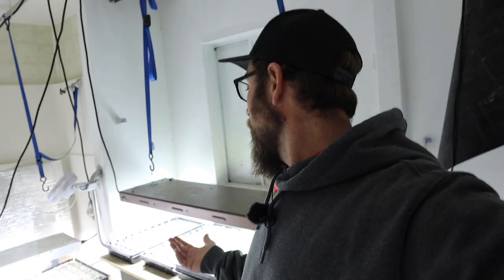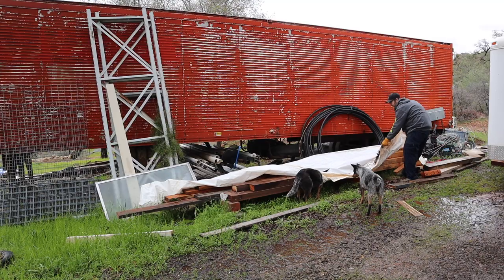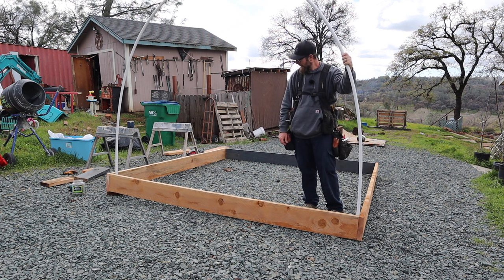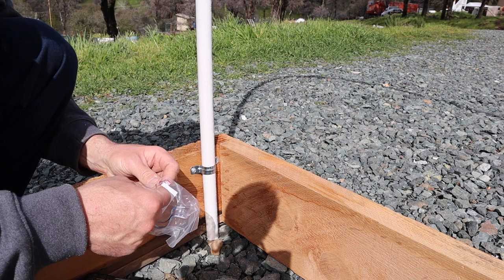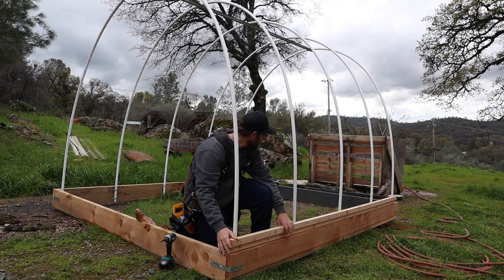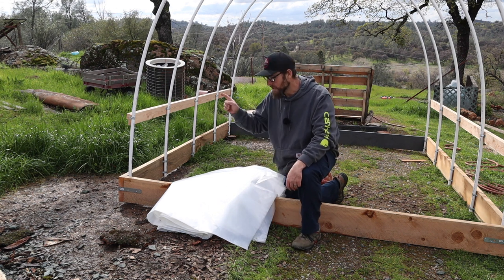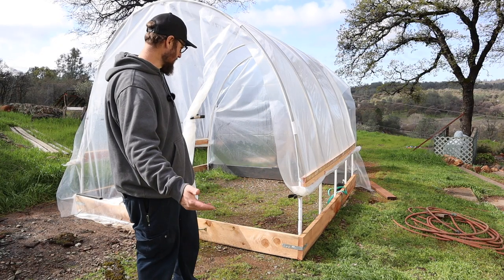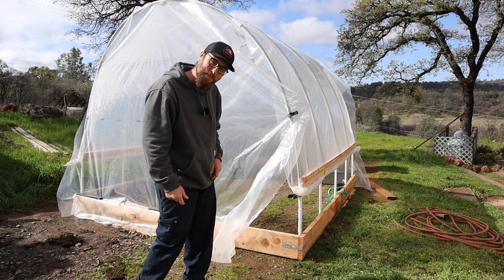"MINI" GREENHOUSE Extended Version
Checking the veggie starts, time to build a quick and easy greenhouse.
To the point version 6:15
GREENHOUSE CLIPS
2 HOLE STRAP

SOCAL MEDIA
JoeSimple.com